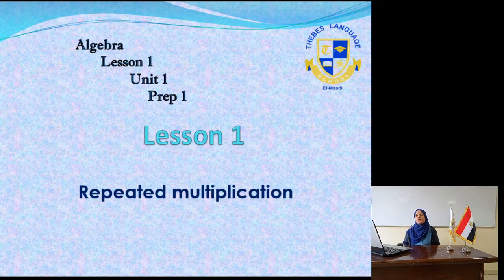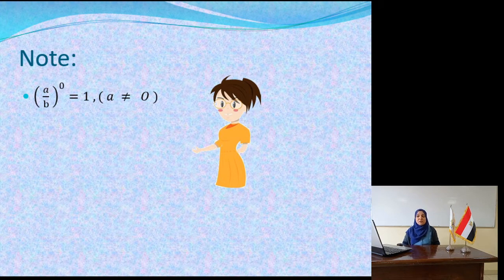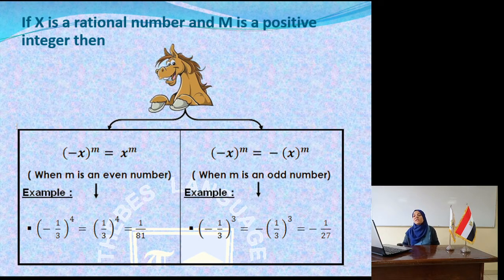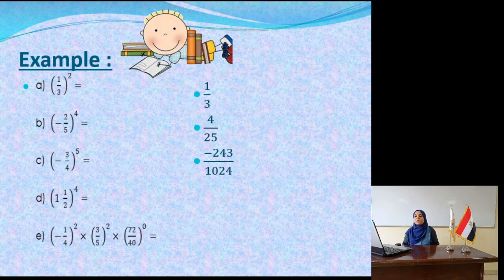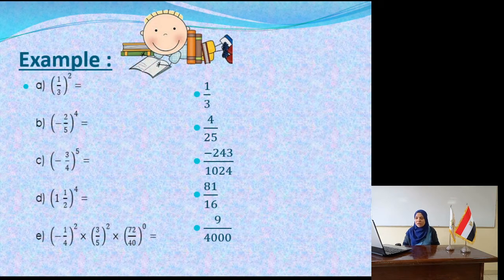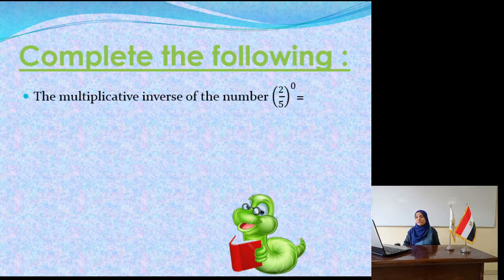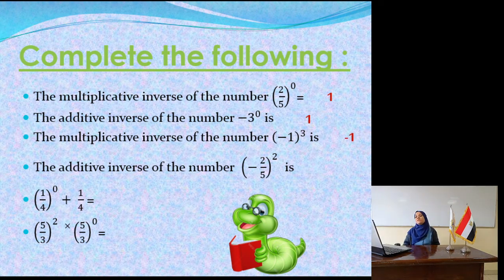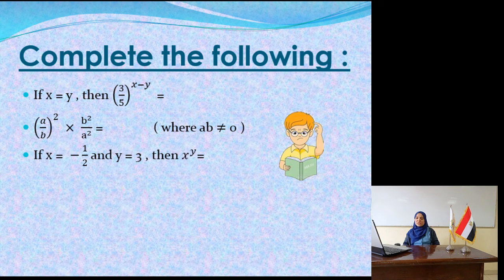prep 1 math algebra lesson 1 recorded by rania anwer